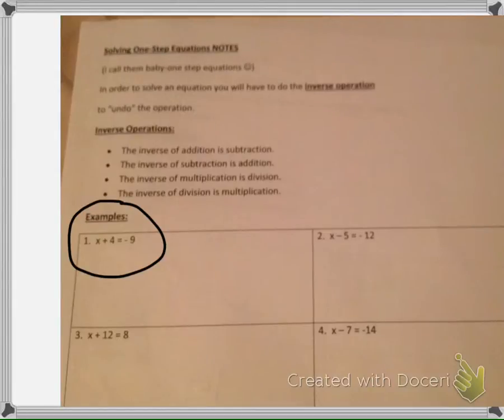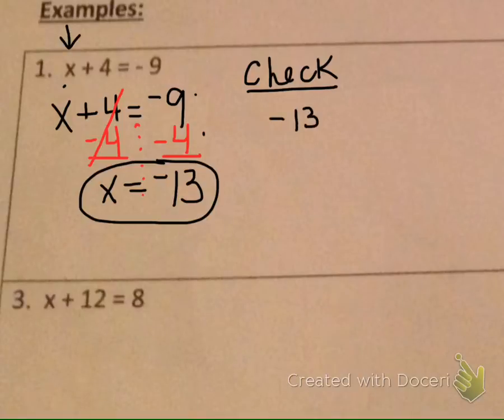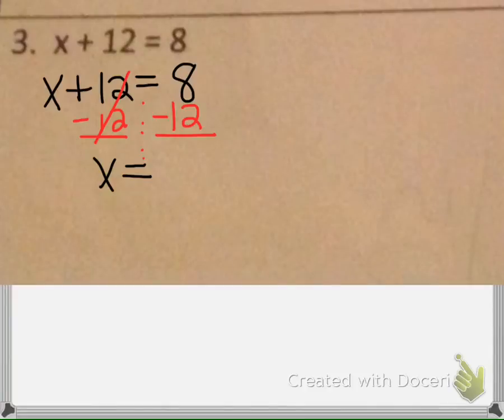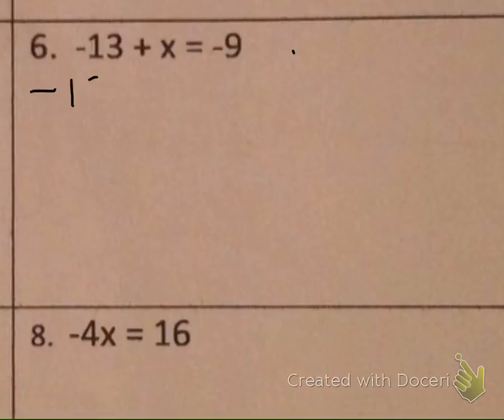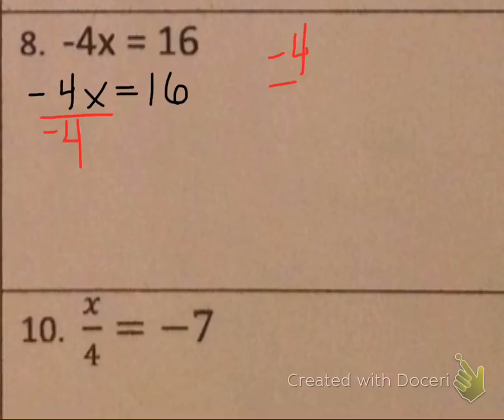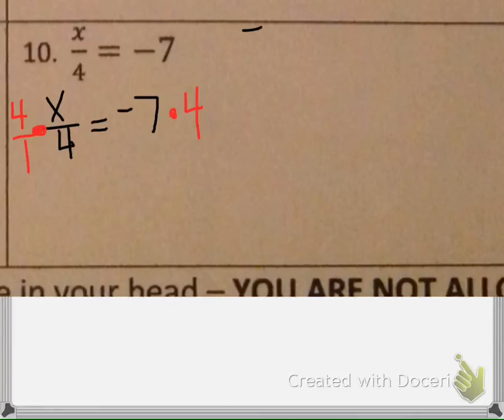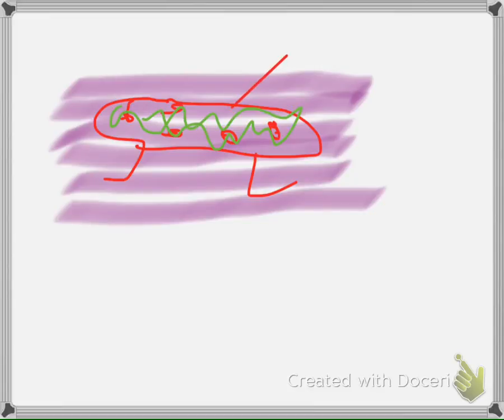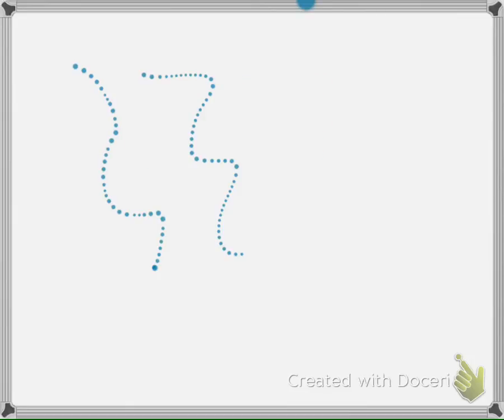Solving One-Step Equations